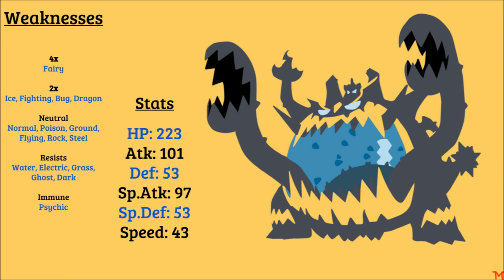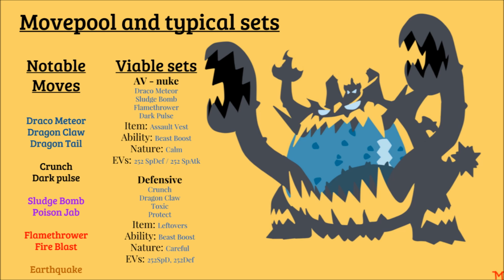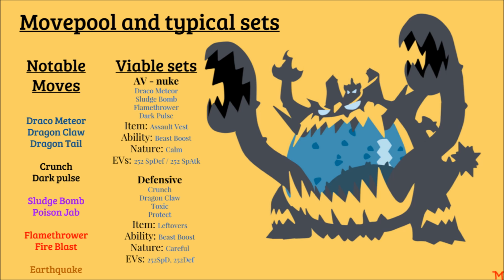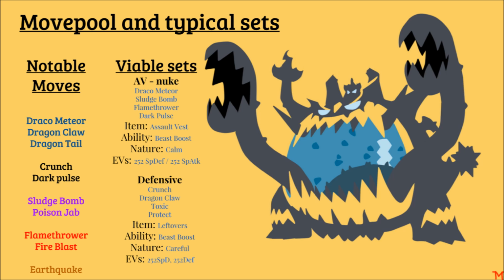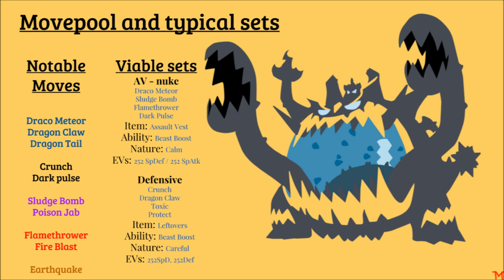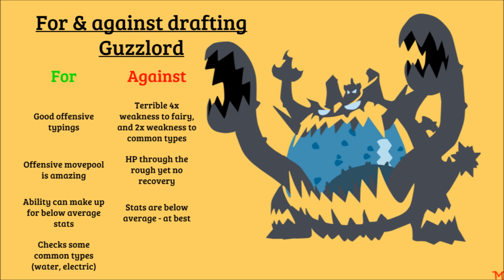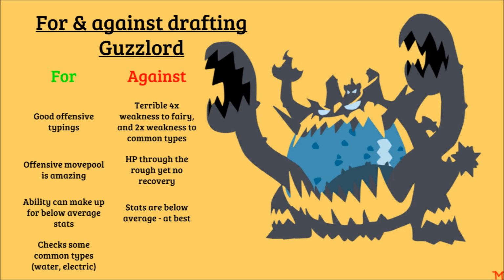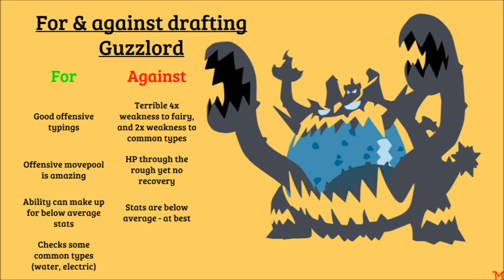The Beginner's Guide to using Guzzlord competitively | Pokemon Sun & Moon | #4